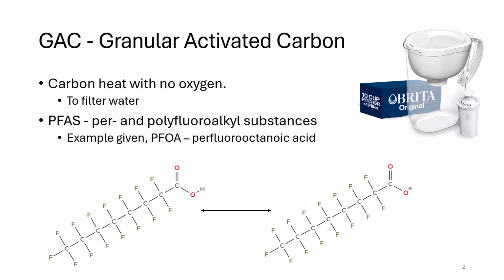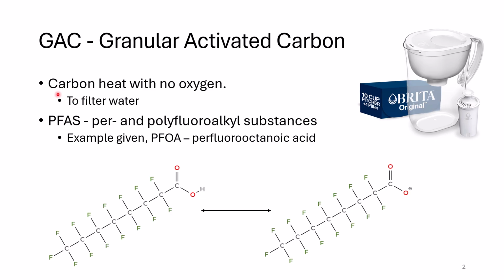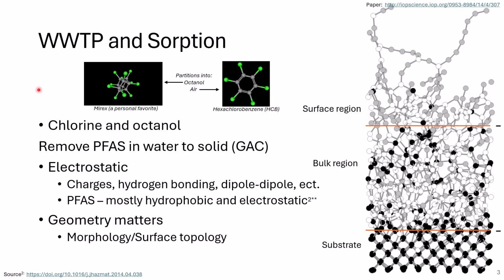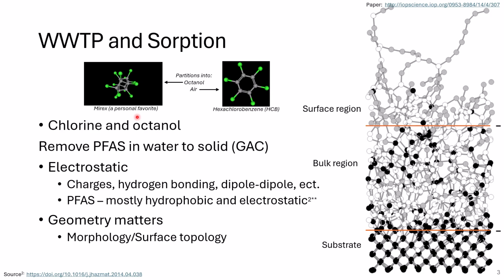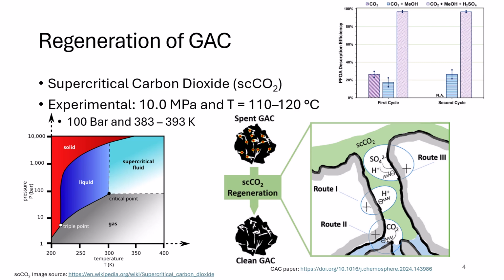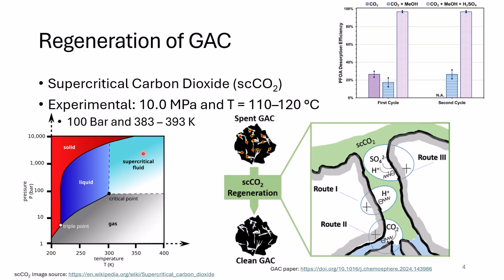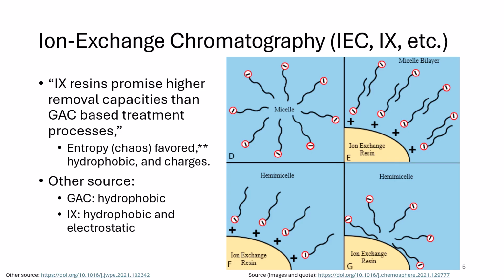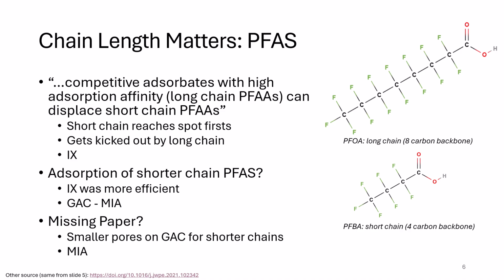PFAS #2 | GAC, IX, and PFAS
PFAS Removal – GAC sources:
(GAC picture)
(PFAS and it's interactions with GAC)
5 (another source about PFAS and its interactions with IX and GAC - a review)
(Image source in blue and quote)
6 (another source about PFAS and its interactions with IX and GAC - a review (from slide 5))
7 (argument for entropy as a driving force)

(not in the traditional scene - One argument I would present (and isn't really good) is that fluorine chemistry is vastly different than typical organic chemistry. When separating a fluorinated compound from a mixture of water and oil (so three compounds in this mixture) there will be three layers, each for the chemical. This phenomenon is why organic chemist prefer working with fluorinated compounds as it makes purification very easy.)